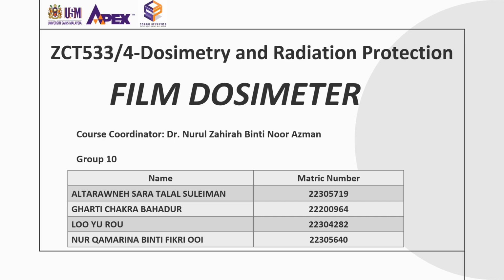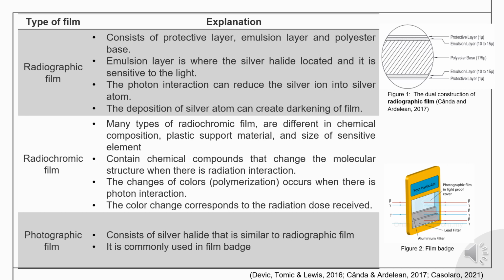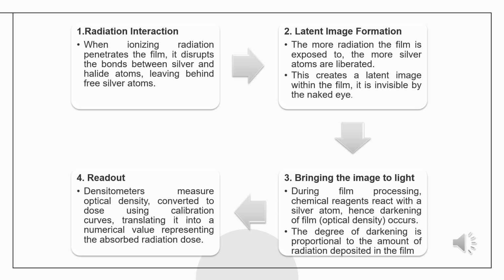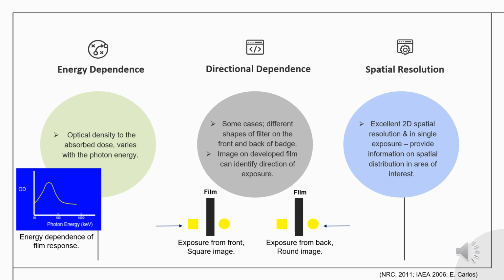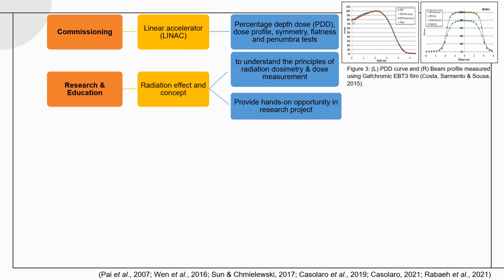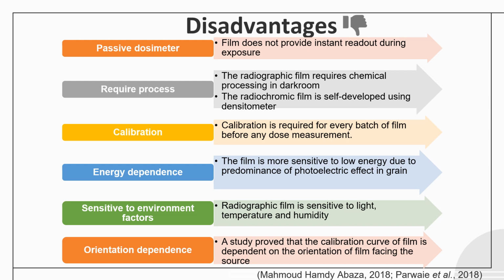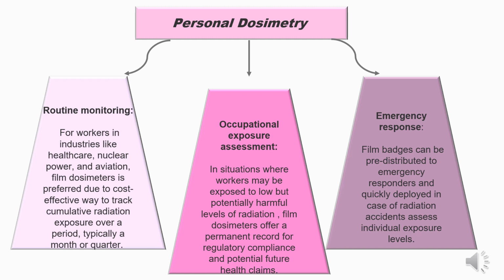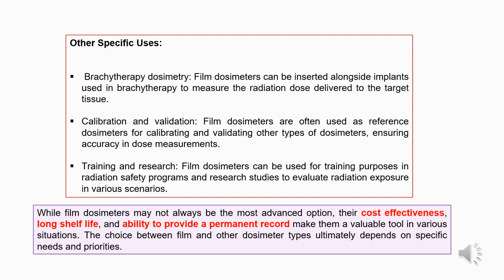GROUP 10 Film Dosimeter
The film dosimeter presented by group 10 for Assignment 1 in ZCT533/4-Dosimetry and Radiation Protection.